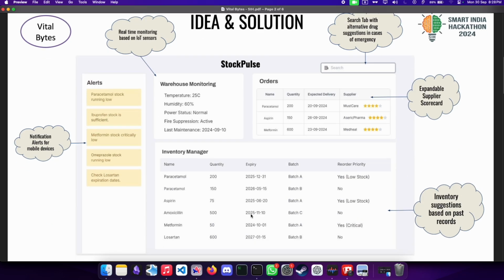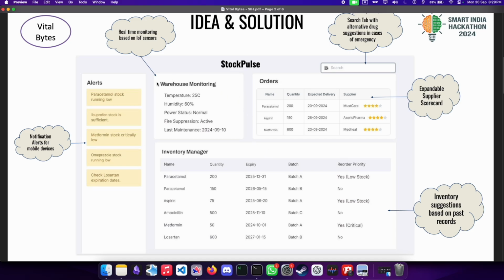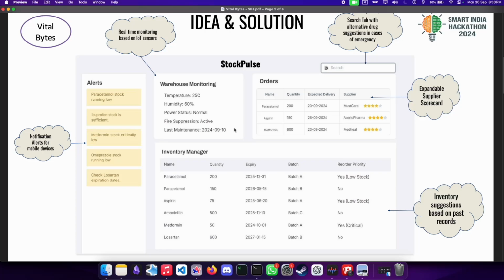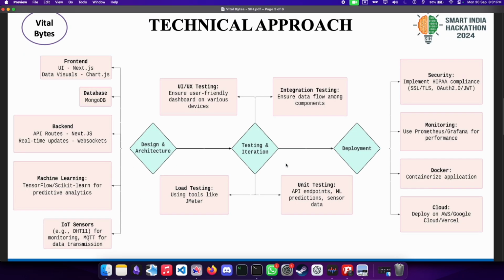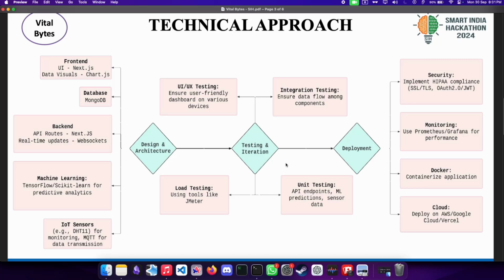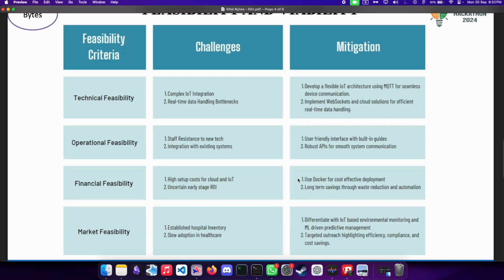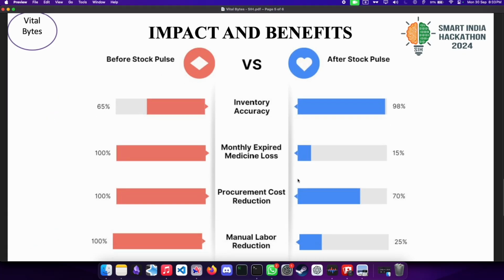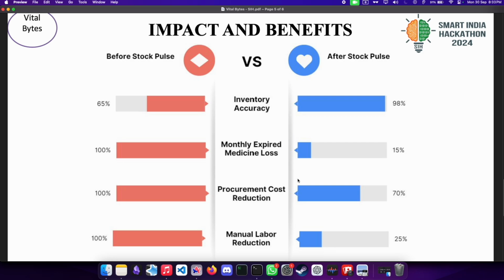Vital Bytes - Stock Pulse - Hospital Inventory Monitoring and Manangement System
This is our overview for our solution StockPulse for the problem statement SIH1621 - Online monitoring and management of quality of medicines and consumables